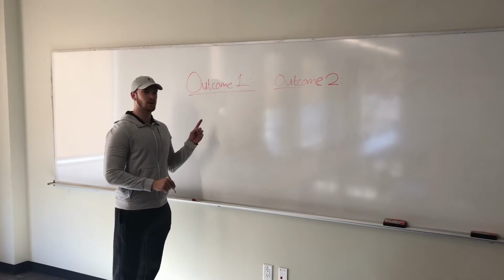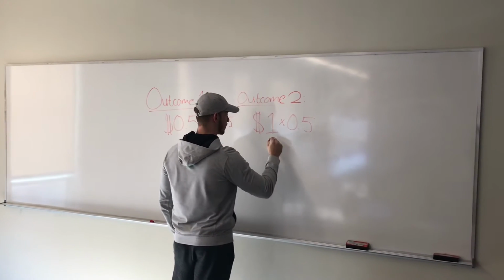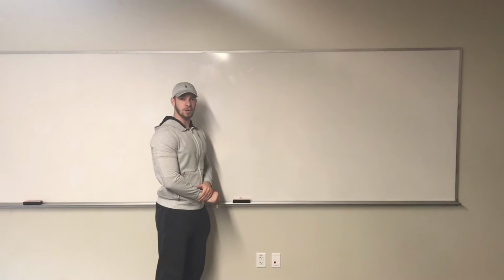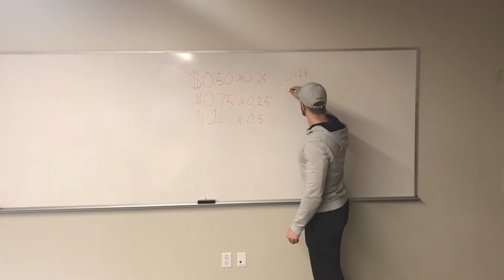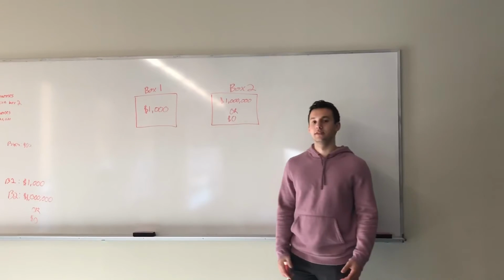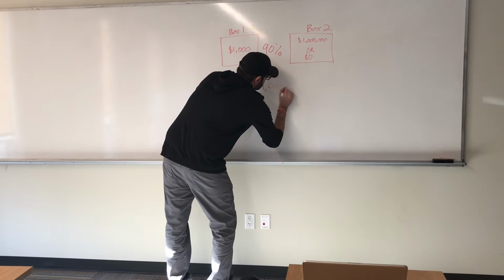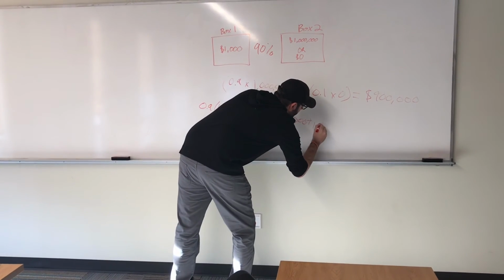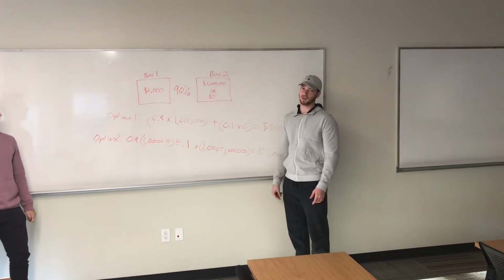Beating The Odds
Sam, Fabio, and Steve give a lesson on Expected Value